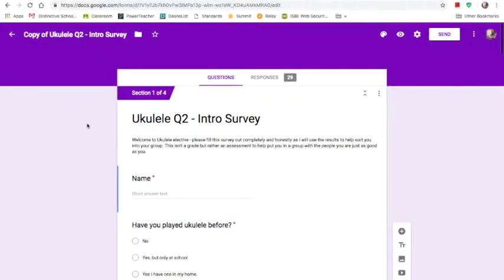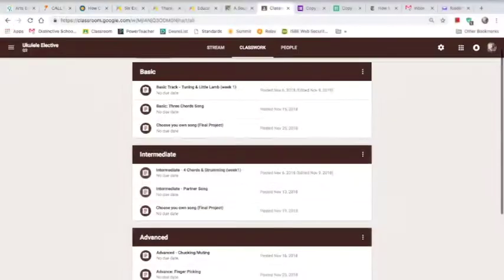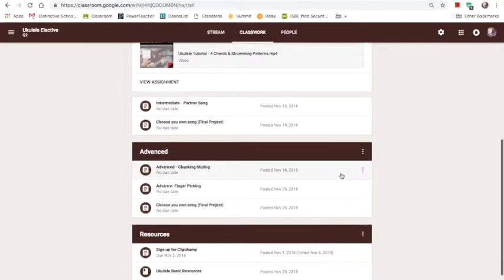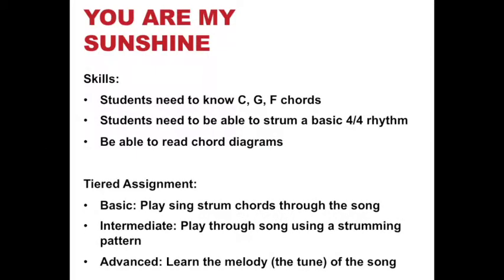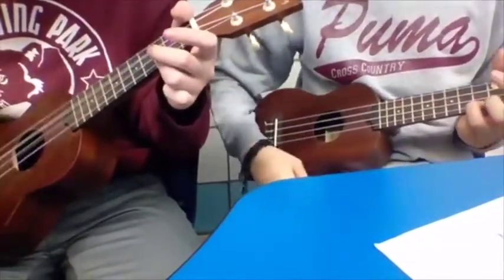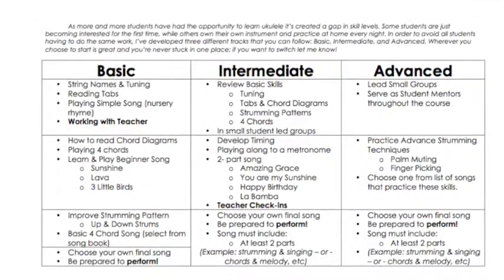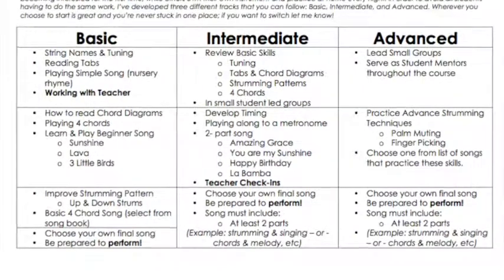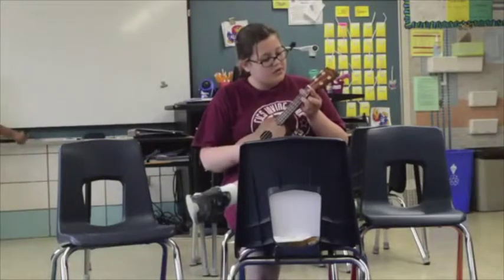Personalization in the Arts Classroom - Frank Cademartori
In this session, participants will explore what educational trends of personalized learning, competency-based progression, and a multi-tiered classroom look like in arts classroom setting. By using technology as a tool, participants can learn to help students self-select their learning path and gain useful formative feedback as they progress. Transition your classroom to a student-driven workshop environment that increases not only engagement, but achievement as well.